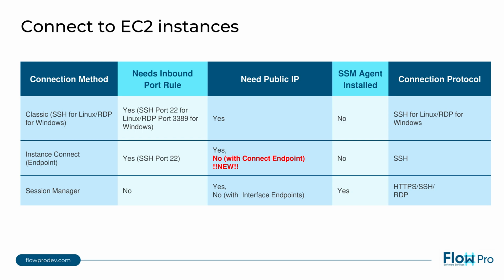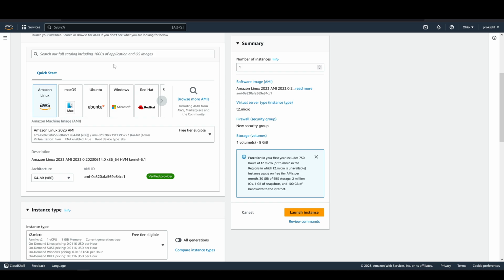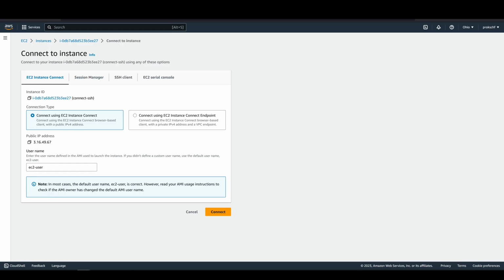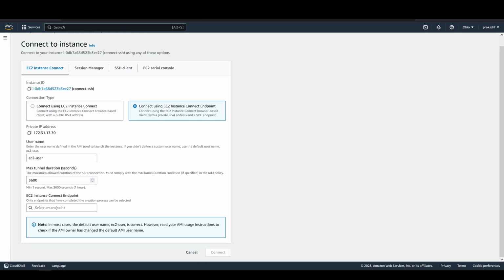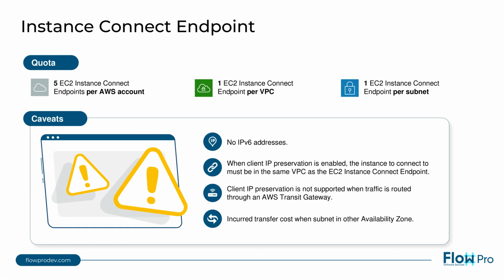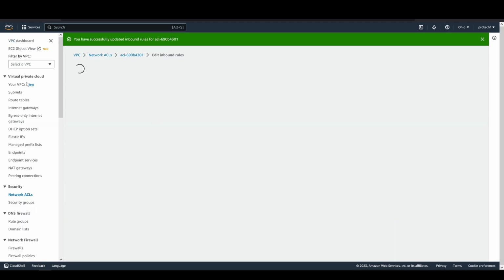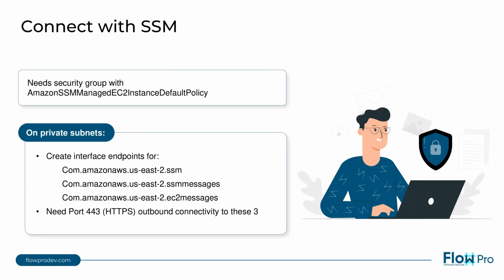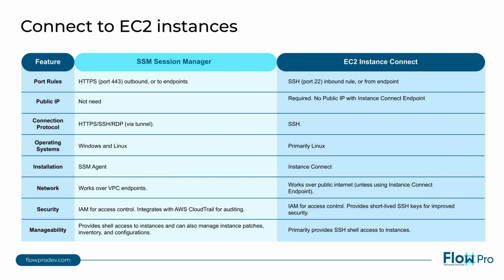6 ways to connect to an AWS EC2 Instance in 2023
Hello, this is Flow from FlowProDev, and today, we're going to explore six ways to connect to your Amazon EC2 instances. From the tried-and-true SSH to the newer Instance Connect and Session Manager, we have multiple ways to ensure secure and efficient connections. Let's dive in.

Chapters:
00:00 Intro
00:24 Instance Connect Endpoint Teaser
00:36 Create an EC2 Instance
01:00 Connect with SSH
01:21 Connect with Instance Connect (Vanilla)
01:35 Making a Subnet private
02:01 Connect with Instance Connect ENDPOINT
02:01 Command line: Connect with Instance Connect ENDPOINT
02:44 Quotas and Caveats
03:28 Session Manager Overview
03:28 Connect with Session Manager
04:00 Private Subnet: Connect with Session Manager Interface Endpoints
04:38 What to use: Session Manager vs. Instance Connect